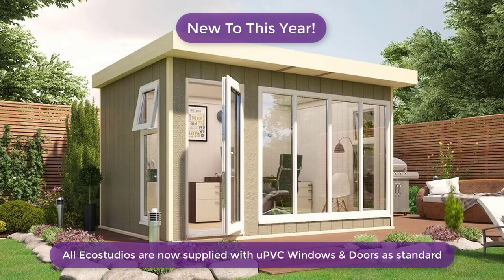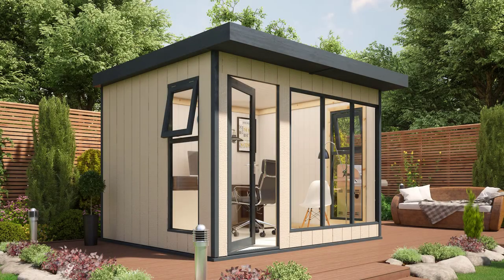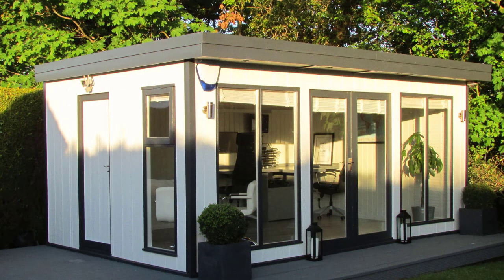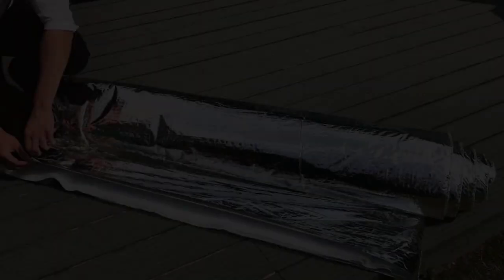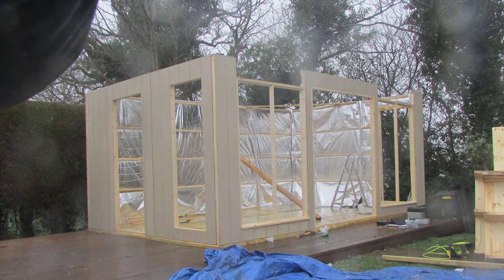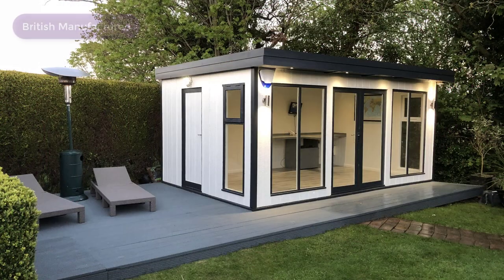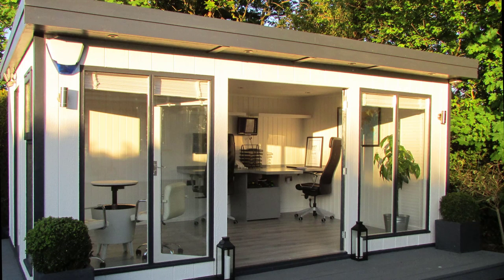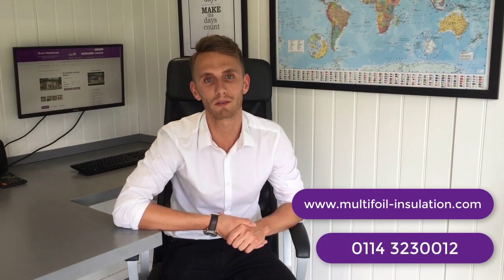EcoStudio Garden Room - Fully Insulated For All Year Round Use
Purchase the fully Insulated Garden Building at the lowest trade rates and receive delivery in as little as 3 weeks.